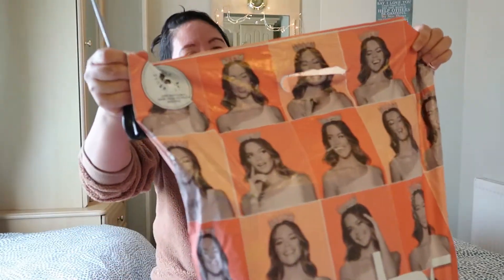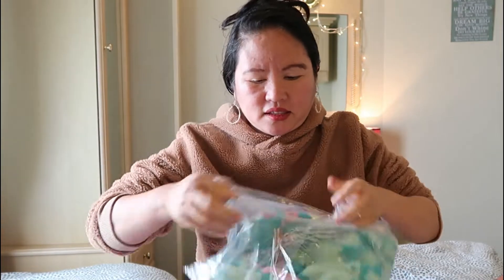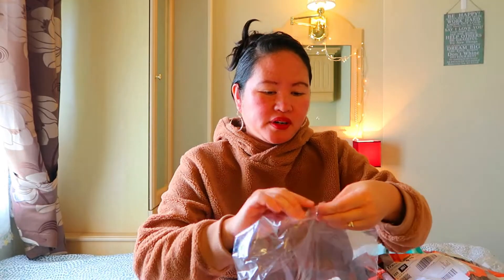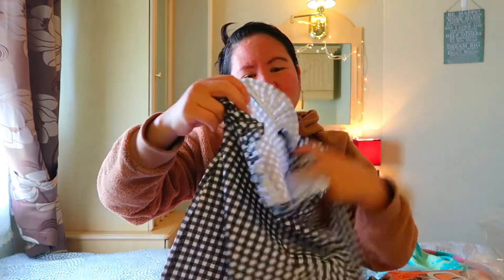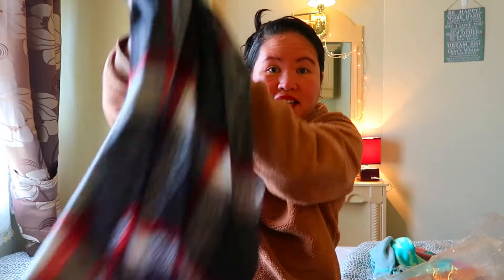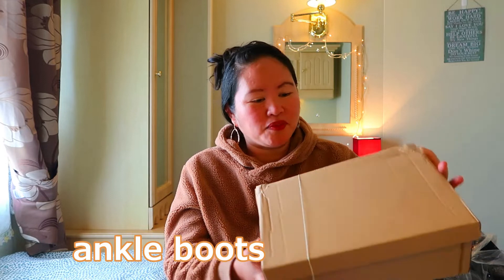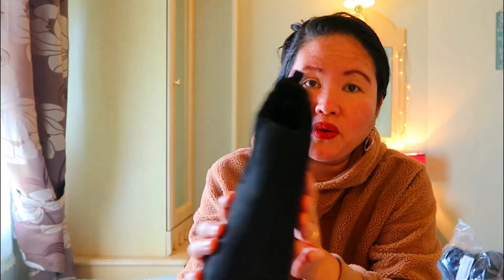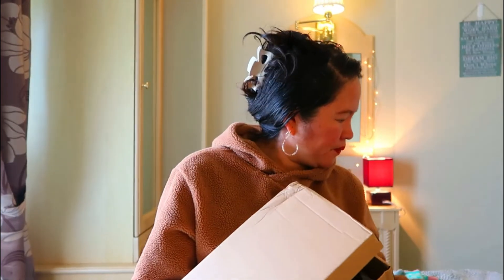BOHOO CLOTHING HAUL 2021 SUPER CHEAP LANG/FILIPINA LIFE IN UK GARDENER